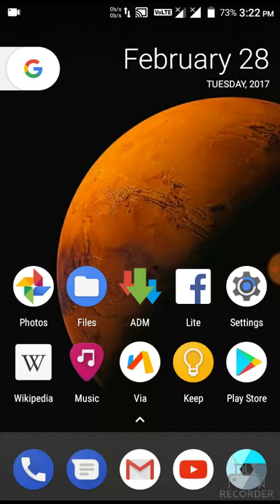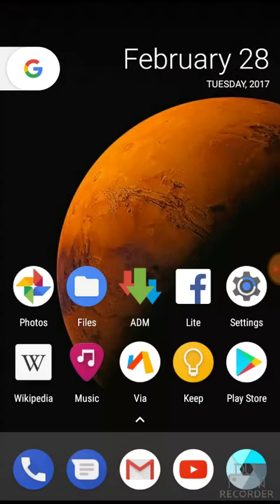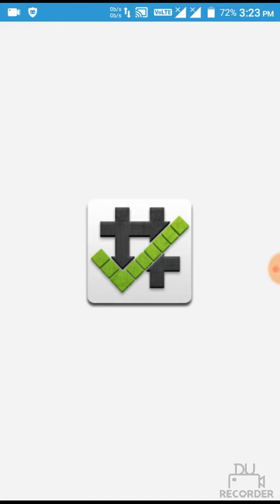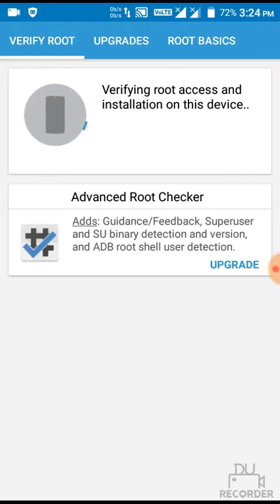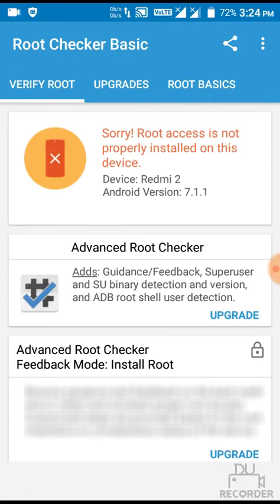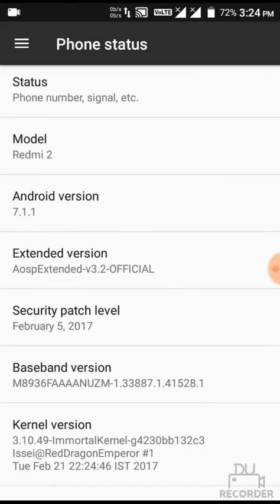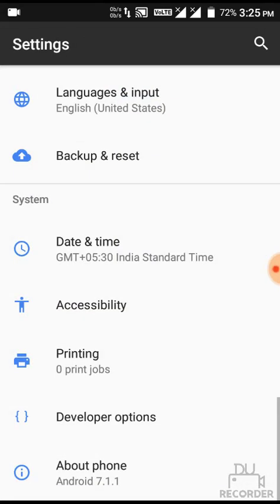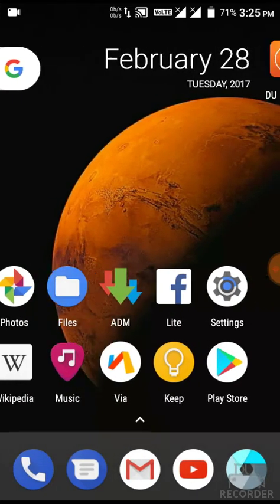AOSP extended v3.2 for your Redmi 2 and Redmi 2 prime.... Download link👇 if u like this video do👍